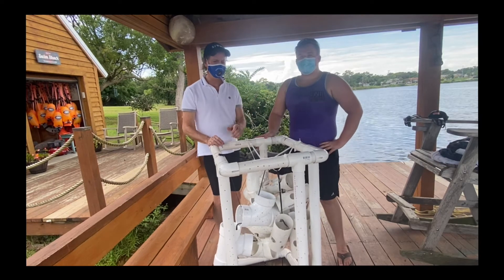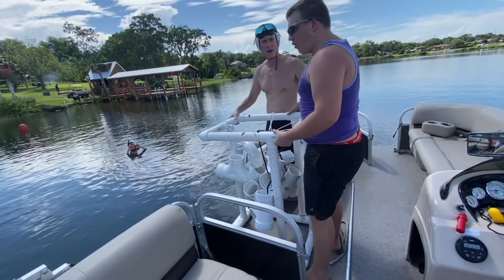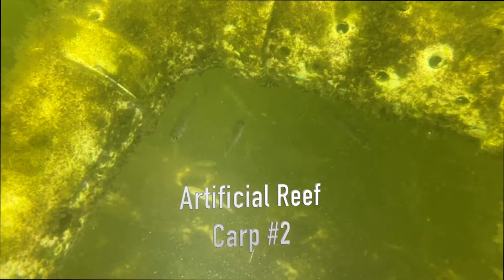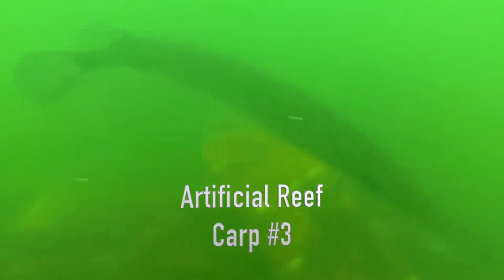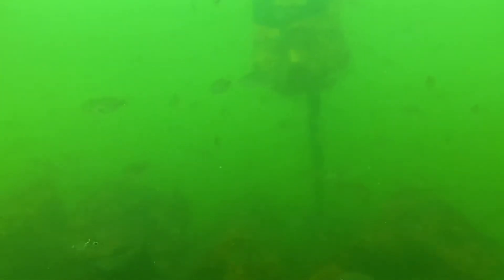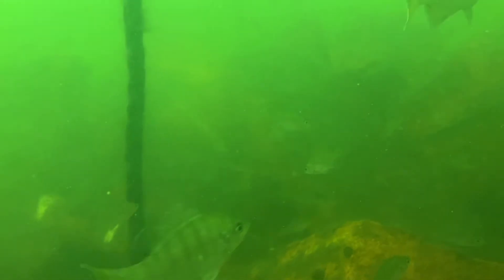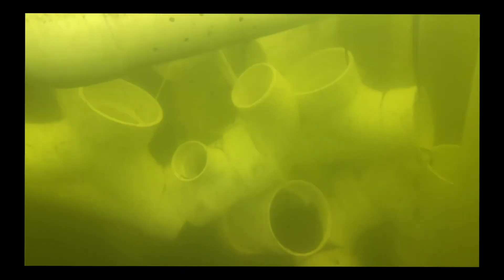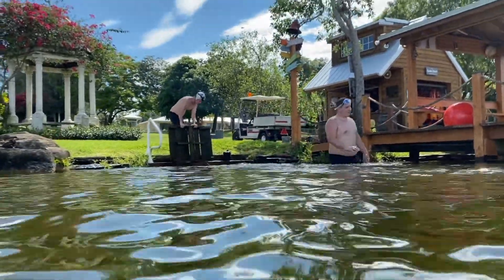Artificial reef| PVC artificial reef| Lake Cane Restoration Society| Underwater video PVC reef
Placement of an PVC artificial reef by the Lake Cane restoration Society. This is the fourth in a series of artificial reefs placed by the Lake Cane Restoration Society in Lake Cane. There is also a recap of how all the previous Artificial PVC reefs are doing with some underwater video of the PVC reef  demonstrating their success. So if you want a fake reef that is an instant reef made as a plastic reef this is it.